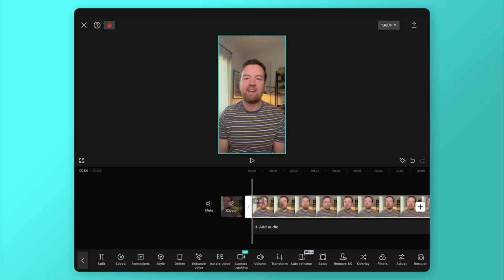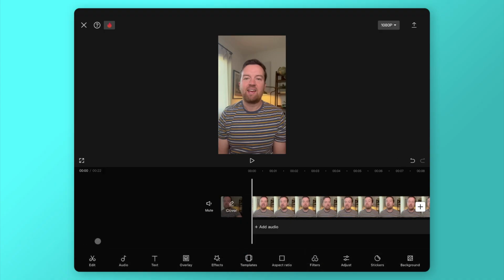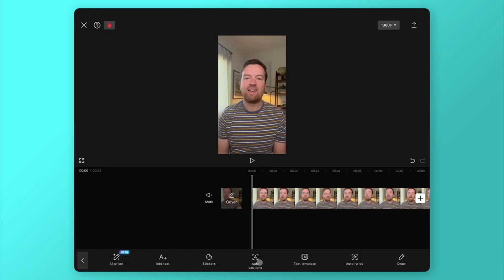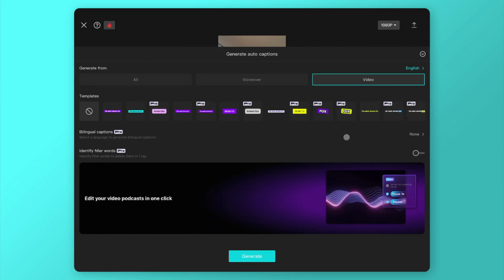Add Auto Captions in CapCut (Talking Head Video in 2 Minutes)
Want to add auto captions to your talking head videos in just 2 minutes? In this CapCut mobile tutorial, you’ll learn how to trim your clip, generate captions instantly, customize the style, and fix mistakes — perfect for TikTok, Reels, and YouTube Shorts.

Captions dramatically increase watch time on silent feeds, and CapCut makes it incredibly easy.

⚡ Start 150+ Premium Courses for FREE with our NO-STRINGS 30-day Trial

This lesson is from our Video Editing in CapCut | Beginner to Pro (Desktop + Mobile) course.

• How to trim your talking head footage before captioning
• Where to find the Auto Captions tool in CapCut
• Choosing between basic vs. template caption styles
• Editing text, fixing mistakes, and adjusting style
• What “remove filler words” and bilingual captions do
• How to use auto captions for short-form content

This is the fastest way to caption your videos and upgrade your mobile editing workflow.

Take the Full CapCut Course

Learn templates, transitions, titles, effects, mobile + desktop editing, and complete short-form workflows for TikTok, Reels, and Shorts:

About Video School

Join over 3 million students learning video editing, photography, design, and creative tools. Beginner-friendly lessons and real-world creator workflows.